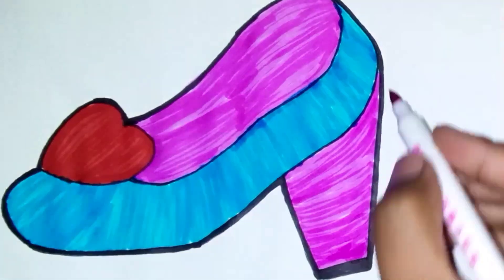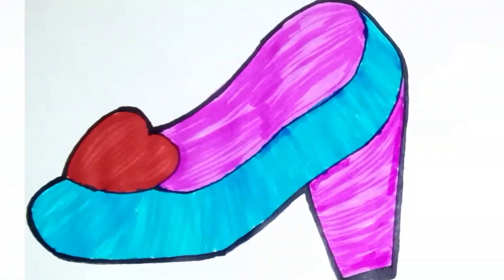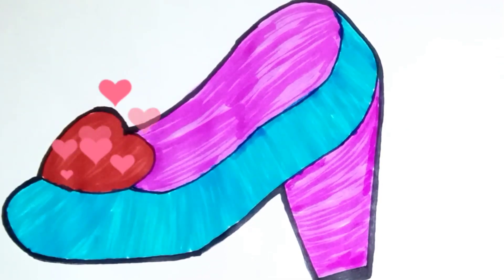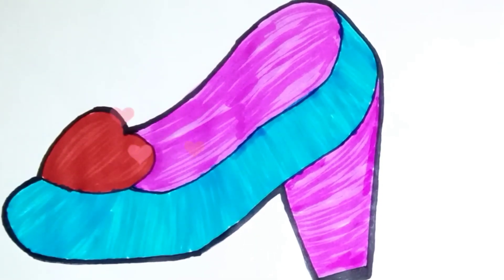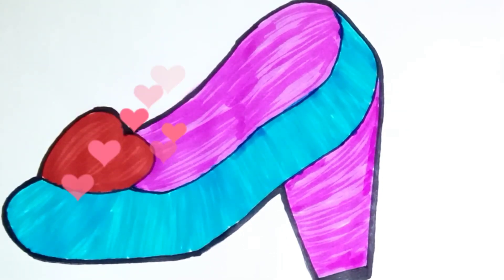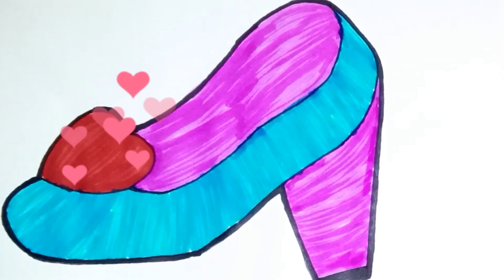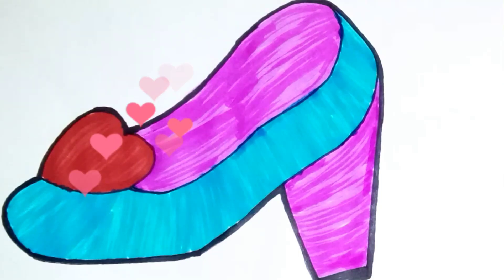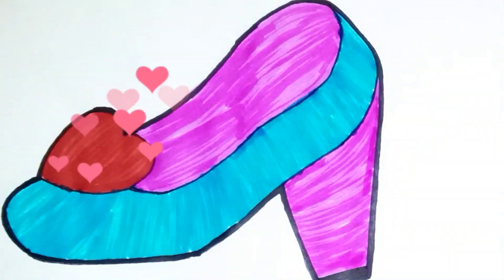How to draw a princess shoe |Heigh Heel Drawing and Coloring for Kids & Toddler | Mala Drawing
Hi kiddies! Thank you for drawing the cute "princess shoe" with us today! It is always so much fun to draw cute things together.
Your support helps us create more awesome content for you.

1)How to draw a princess shoe step by step for Kids?
2)Easy princess shoe drawing tutorial for beginners .
3)Princess shoe drawing for kids with simple step.
4)Learn to draw a cute princess shoe easily.
5)Fun and simple princess shoe drawing guide for children.
6)Princess shoe drawing tutorial for kids with pencils and colors.
7)Step by step princess shoe drawing instructions for children.
8)Heigh Heel Drawing coloring and painting for kids and Toddlers